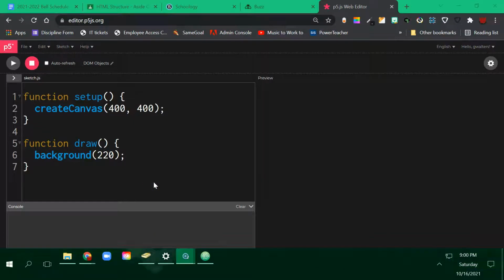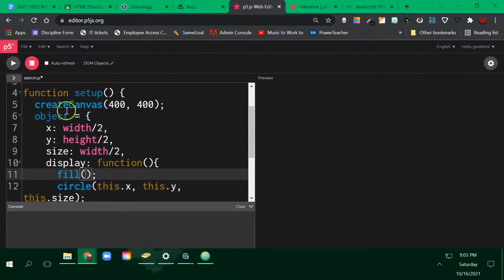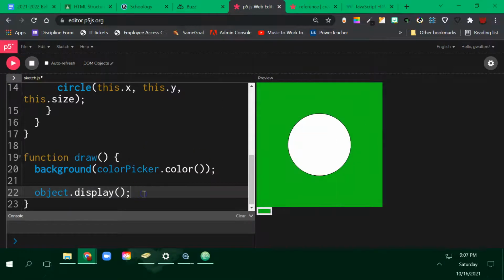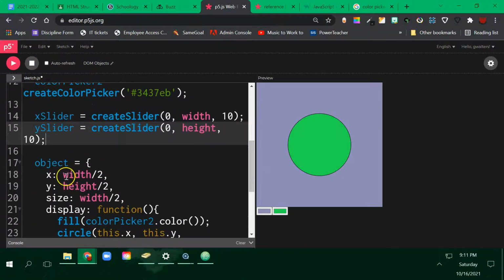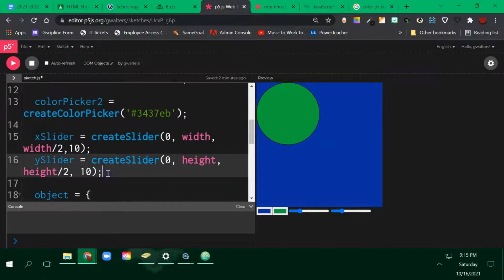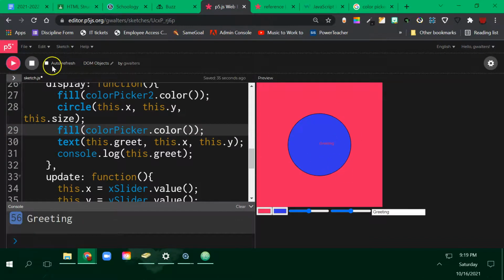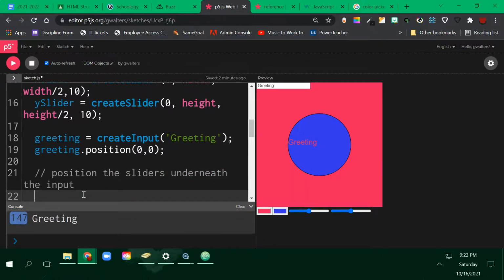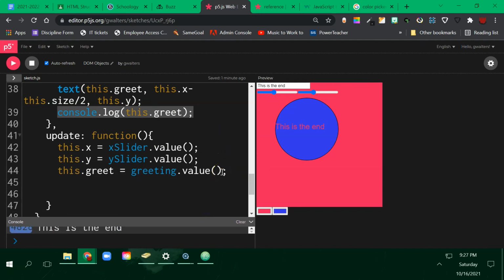DOM Object Walkthrough